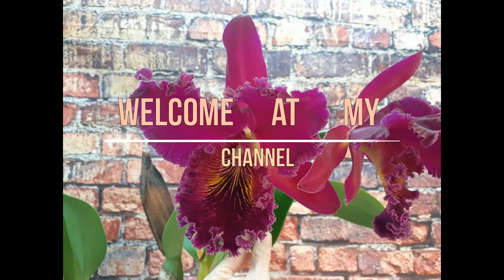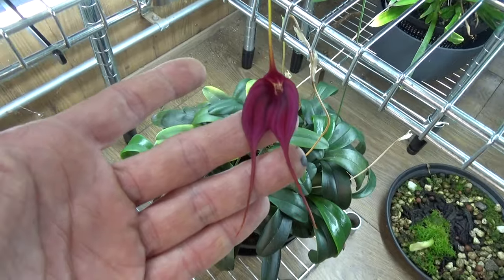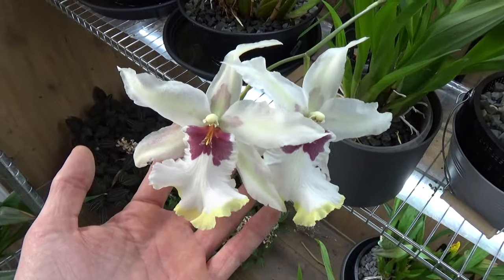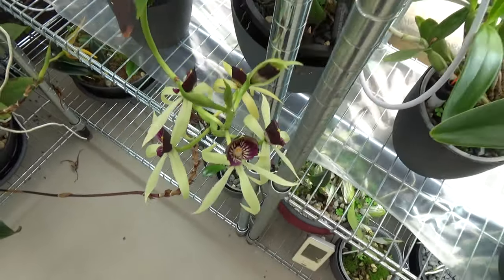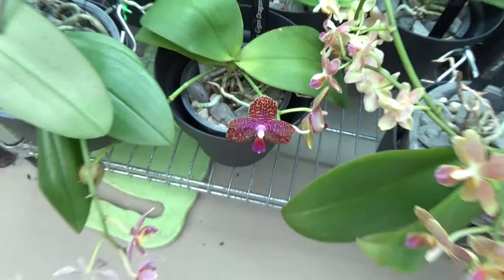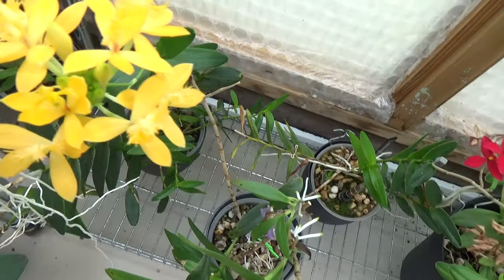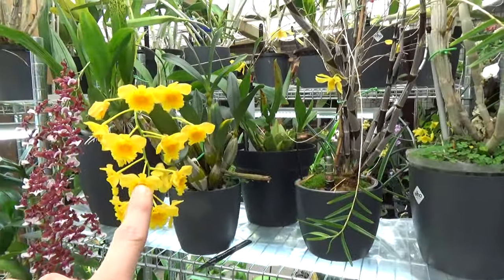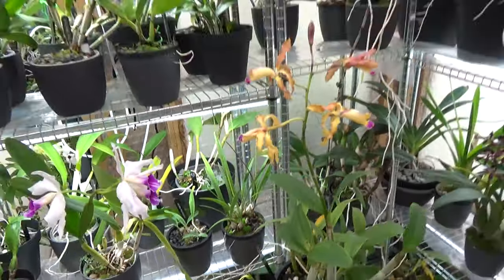Beautiful Orchid Blooms! Update: april 2024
Let's have a look at all my orchids in bloom in April 2024!

"Stuff" that I use:
Feed:
Rain mix:
Pest control:
My oil based solution:
Pot's:
Black self watering pots:
ELHO Brussel pots (different sizes!):
Net pots:
Small:
Watermeter:
Media:
Small Pumice:
Watering:
Pump and hose: